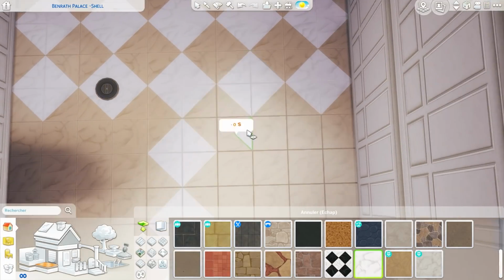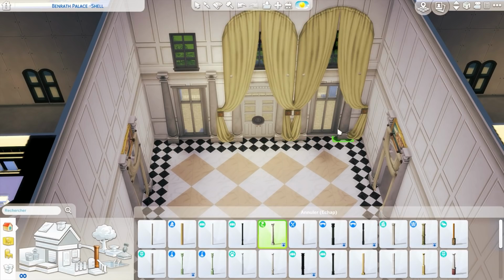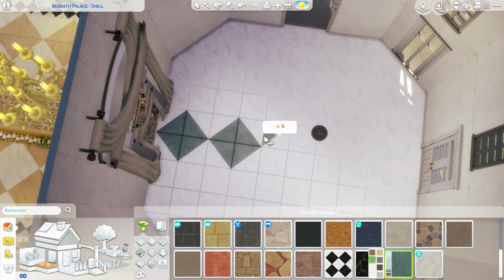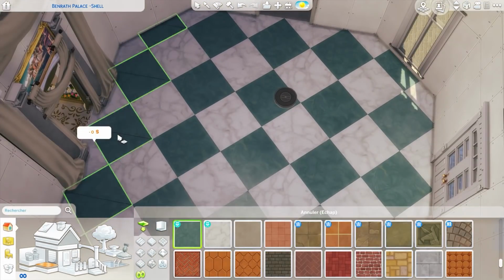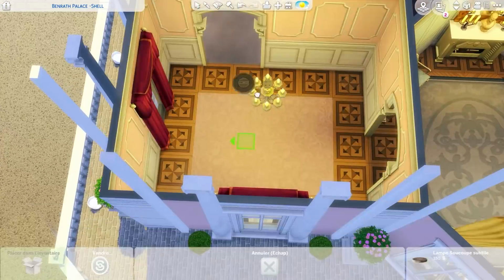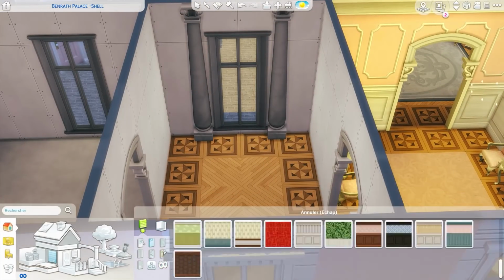Pink Palace | Collab with Simproved | NO CC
The Sims 4 Speed Build | NOM | SIMARCHITECTURE

Simproved and I are happy to present you our new collab! This pink palace inspired by Schloss Benrath is teh ultimate wedding venue for your sims !